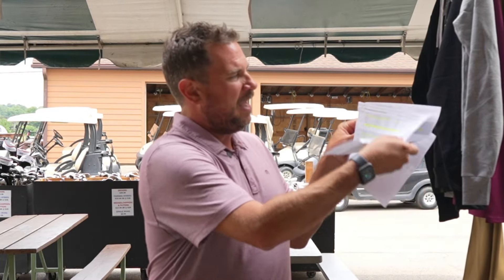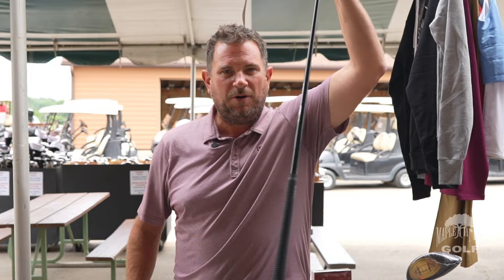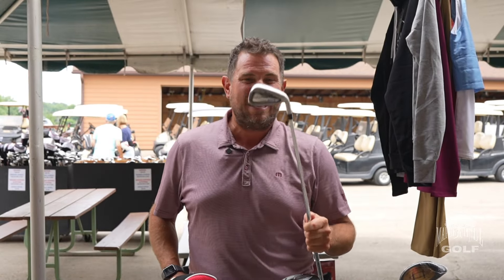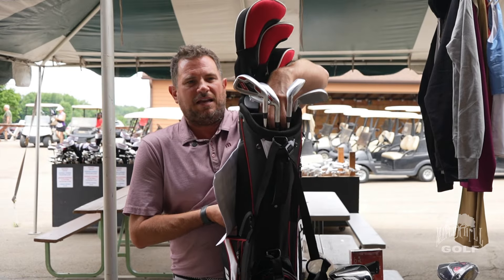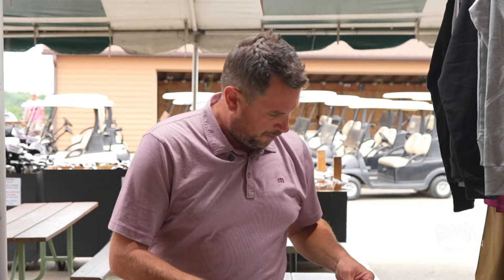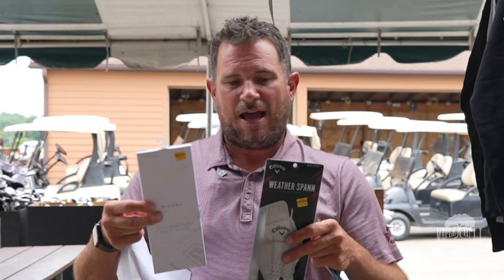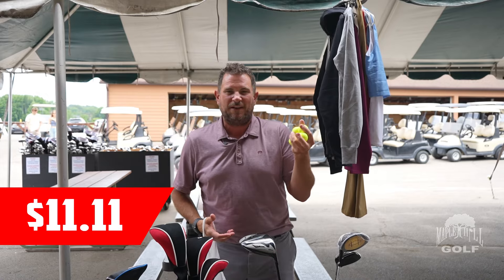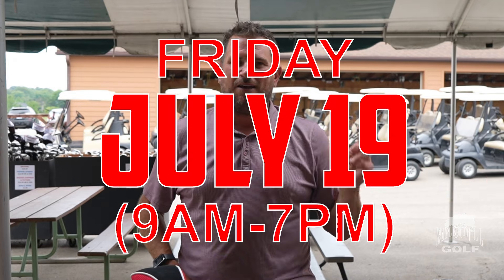Garage Sale 2024 | Maple Hill Golf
🏷️ Score the Best Summer Deals! 🌞

🎉 Our Garage Sale Feature Deals and Coupons are now live in-store at our Grandville and Lakeshore locations! 🏌️‍♂️ Don’t miss out on unbeatable equipment deals during Tent Days, happening exclusively at our Grandville store from July 18th to 21st. ⏰